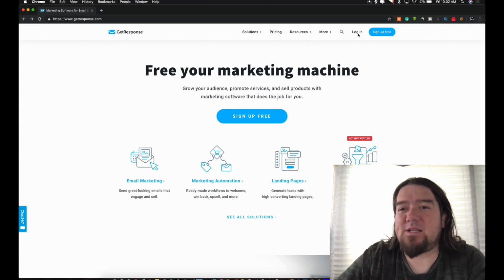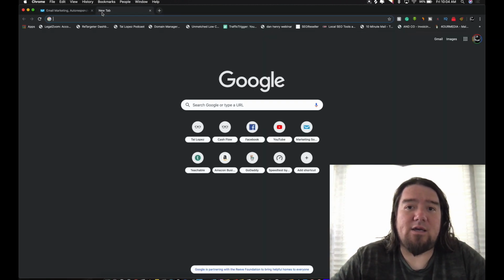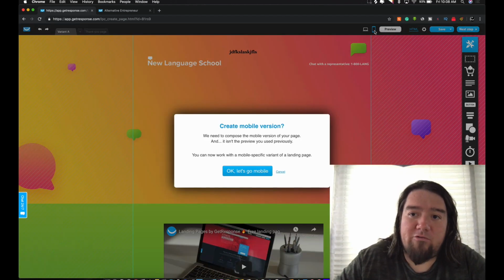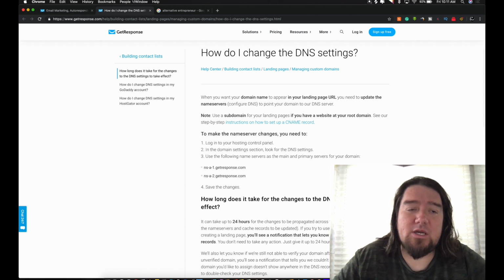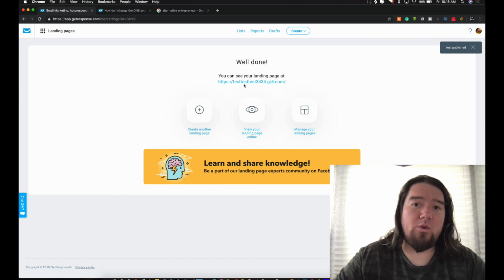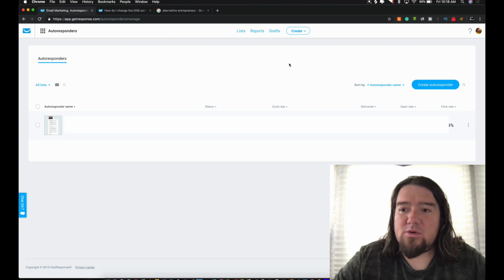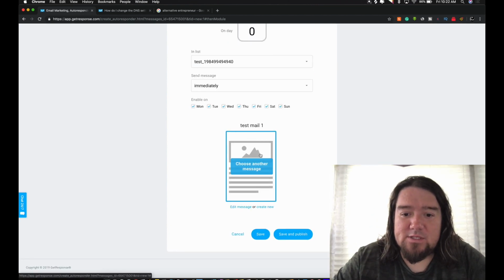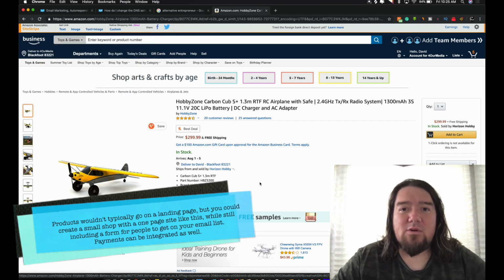GetResponse Tutorial for Beginners [Affiliate Marketing Tools] GetResponse Review & With NEW Layout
GetResponse Tutorial for Beginners [Affiliate Marketing Tools] GetResponse Review & With NEW Layout - Try GetResponse Free

Access my YouTube Ranking Master Class and Digital Real Estate Affiliate Marketing Course Bundle
My Free Online Marketing “Stuck at home, learn this skill” training.

All my favorite business tools will be listed on this page (includes any software or products I review on this channel) You’ll find important tools to help your business grow here as well as the top products I use in my business.

More about me and my story -
How I went from alarm tech to top Tai Lopez affiliate -

Find All Tai Lopez Programs Past and Present as well as current specials

David J Woodbury is a registered affiliate for products and services shown on this channel. Some products are not affiliated however and I do not receive commissions for all products and services promoted. You agree that anything taught on this channel requires action from yourself to see results. You agree to fully commit when implementing strategies taught by David to achieve your own personal success. I strive to only show strategies I use and test in my own personal business and never intend to promote get rich quick schemes or anything like that on this channel. If you want to truly grow a successful online brand/business you need to put in real work and effort to see results so please enjoy the lessons I share that have helped me become the top affiliate for Tai Lopez and also earned me a top partner affiliate award from Clickbank.

These were my results. Your results will vary based on